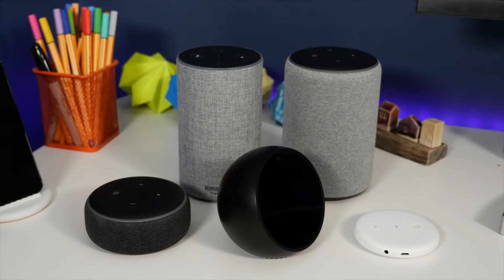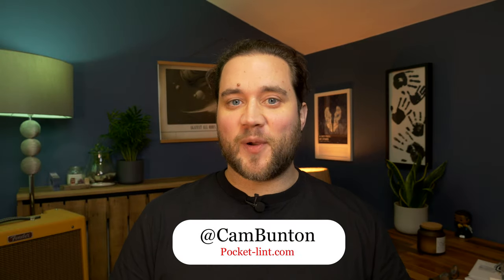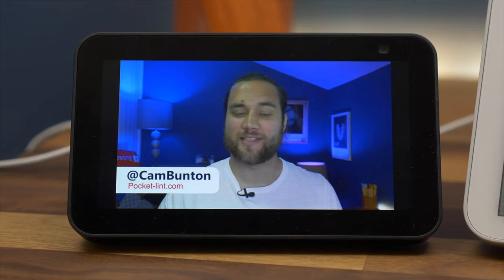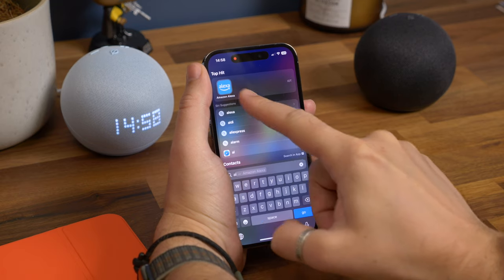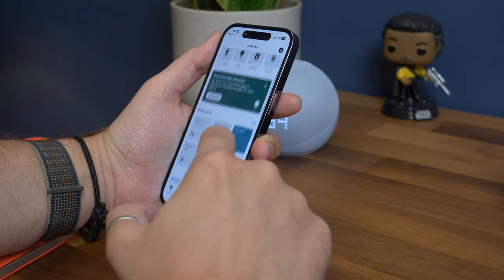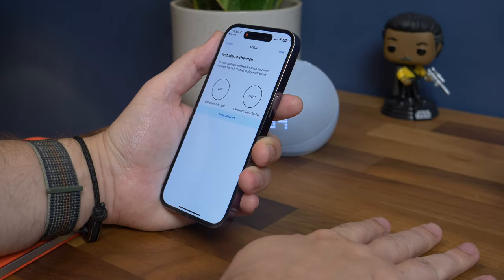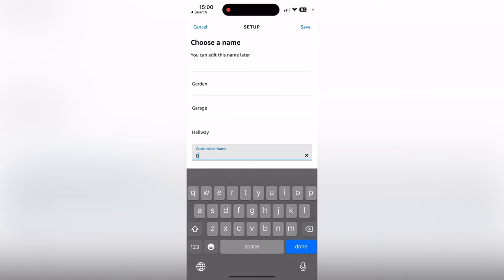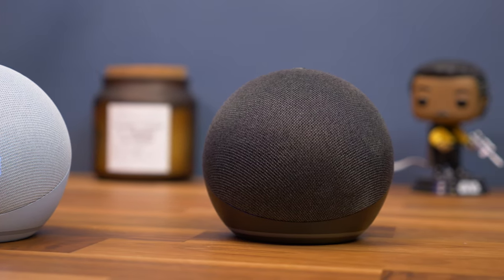Amazon Echo pairing: How to create a stereo pair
With two Amazon Echos in the same room you can enhance your sound by making a stereo pair of speakers for a more immersive audio experience. Cam shows you how to create that pair in this video.